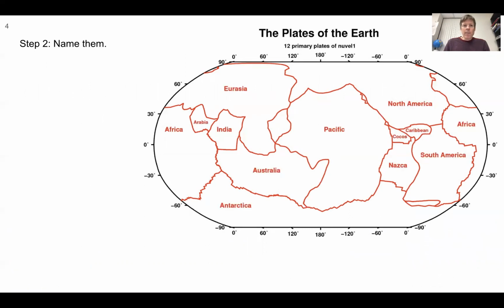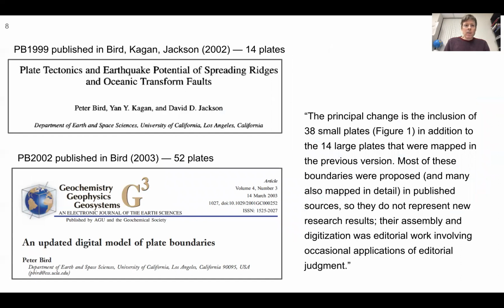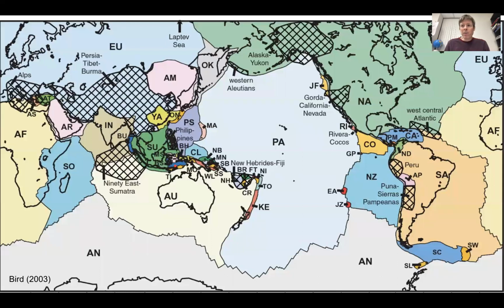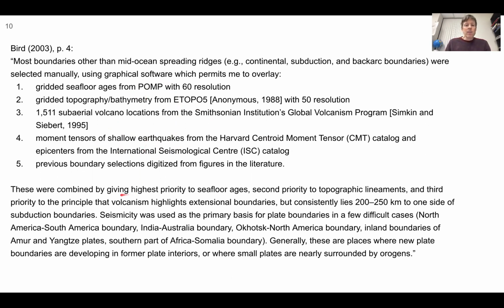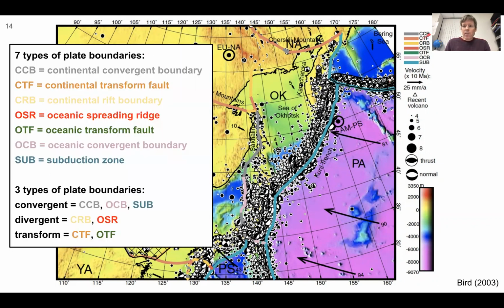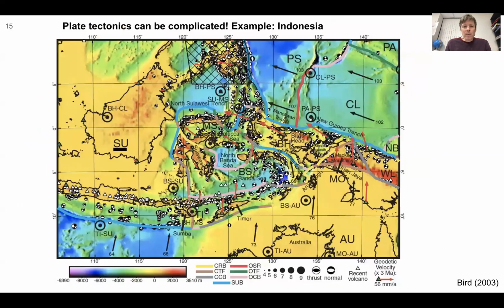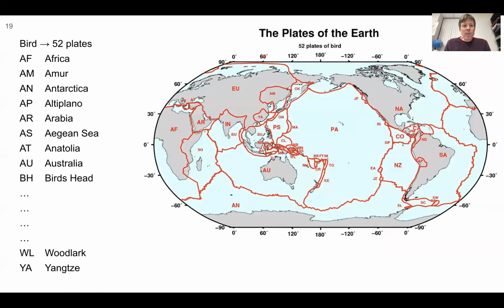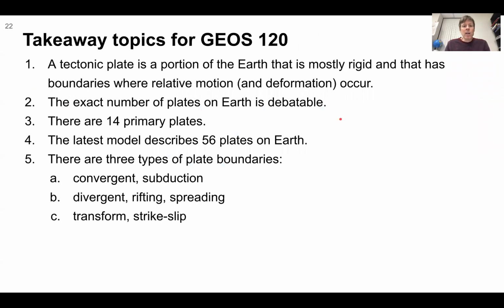AESF Background #4: How many plates?